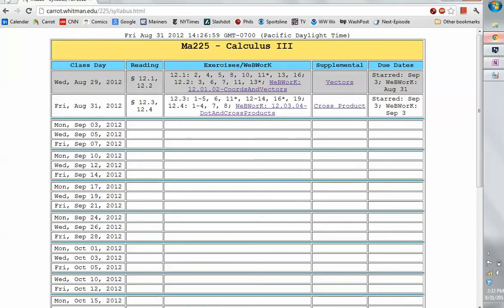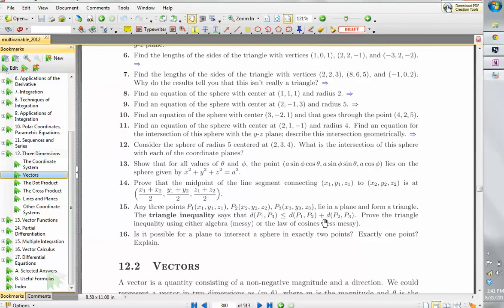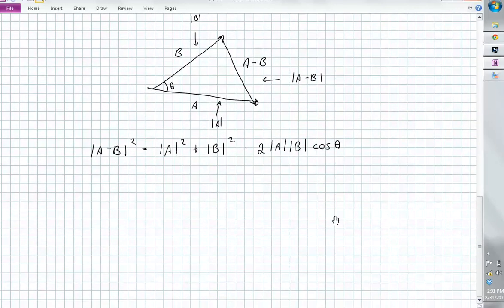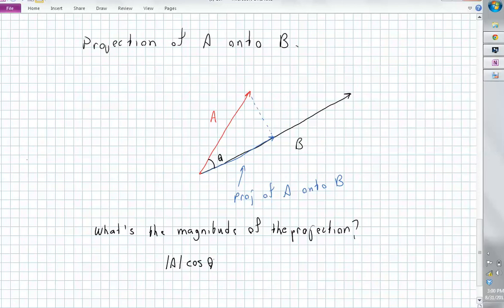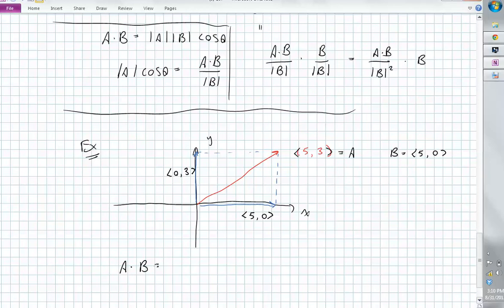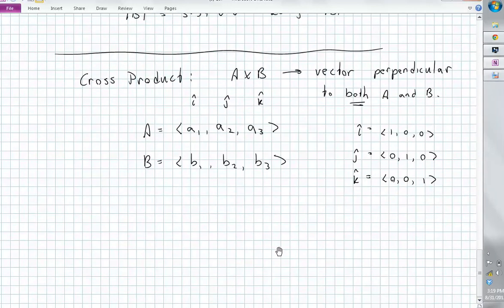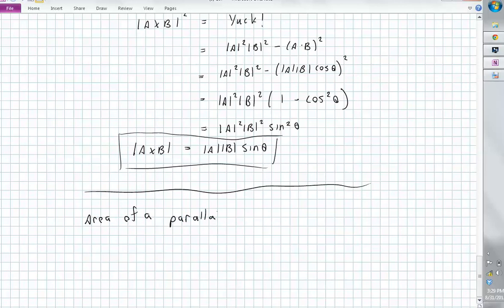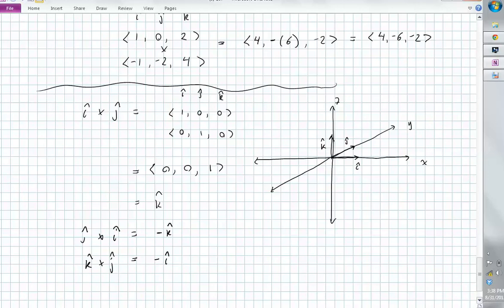Sections 12.3 - The Dot Product and 12.4 - The Cross Product.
Covers Sections 12.3 - The Dot Product and 12.4 - The Cross Product.